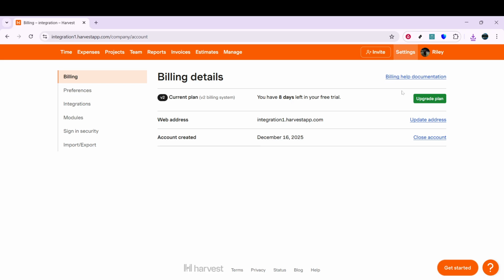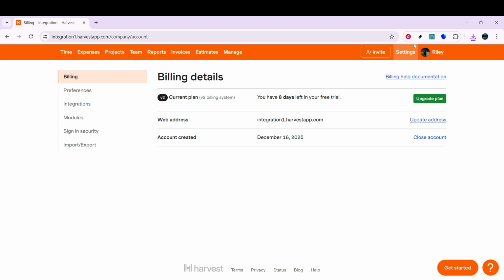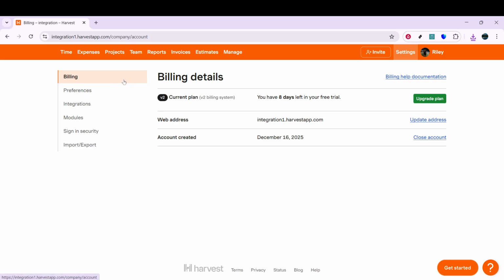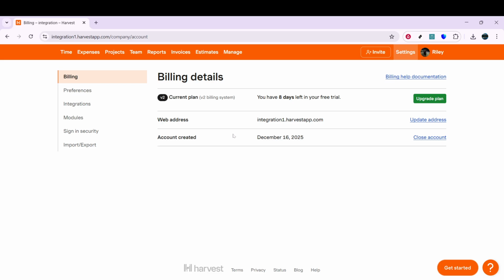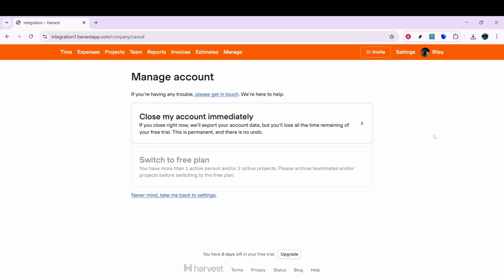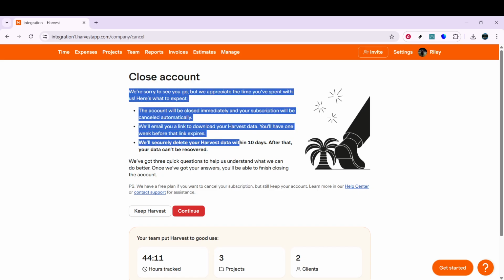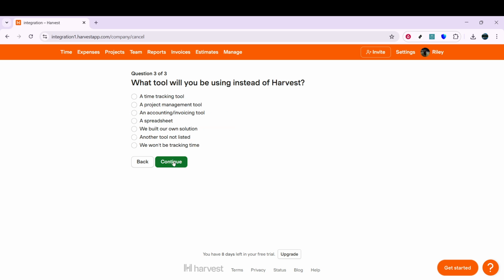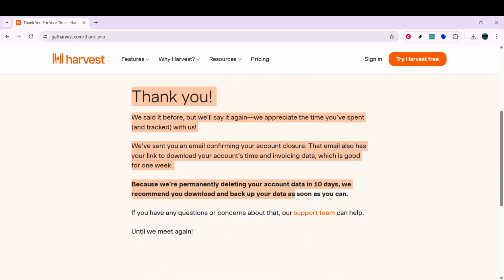How to permanently close Harvest Time Tracker account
In this video We will show you How to permanently close Harvest Time Tracker account.